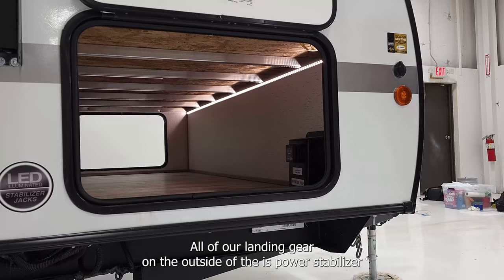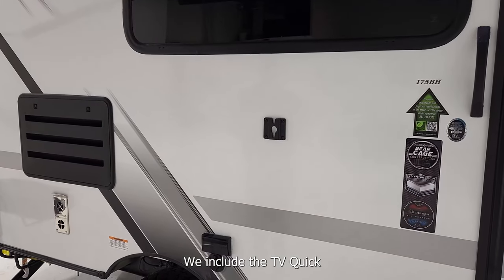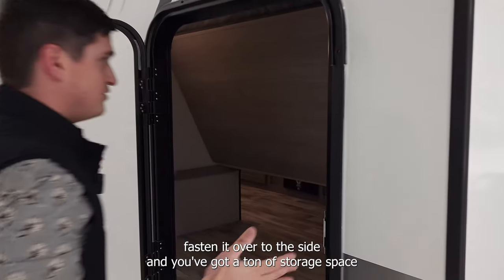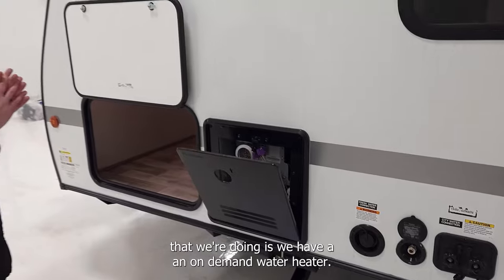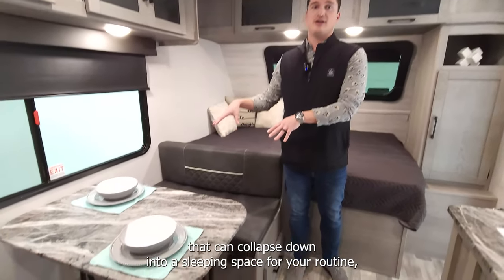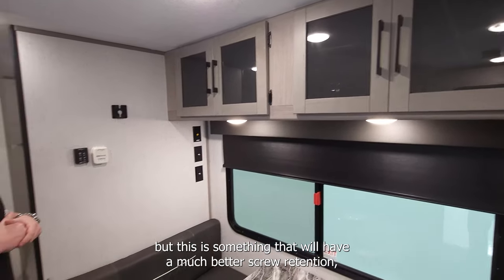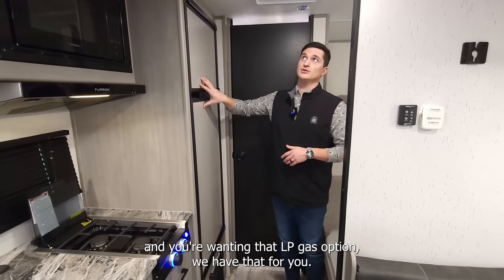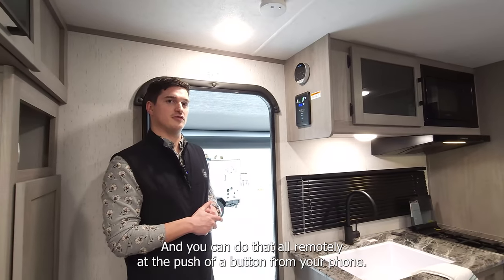Dutchmen Kodiak 175BH Cub Walkthrough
Take a guided walkthrough of the Dutchmen MY2023 Kodiak 175BH